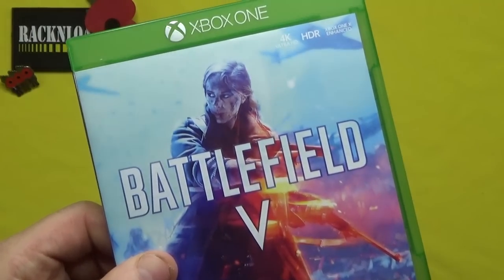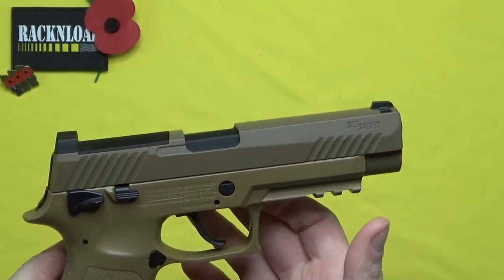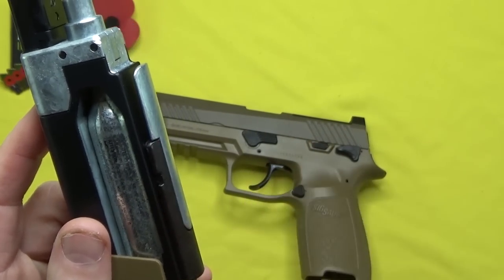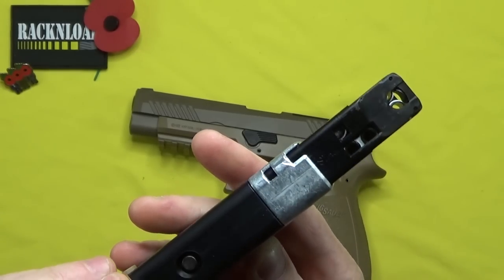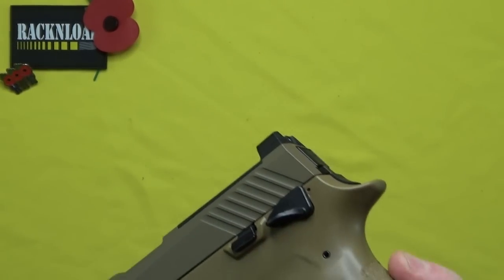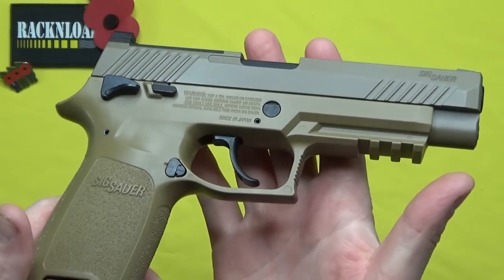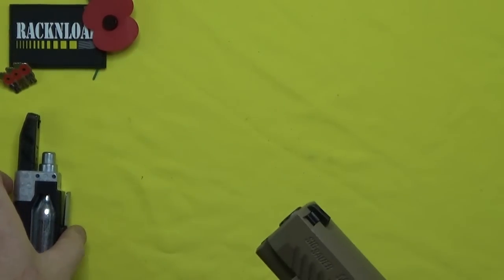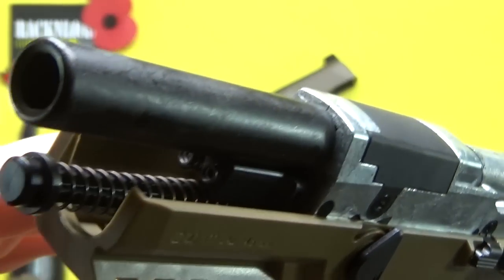Sig Sauer M17 (C02) **FULL REVIEW** by RACKNLOAD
Like the channel? A RACKNLOAD full review of the M17 Sig Sauer. RPM... Rounds Per Mag lol!